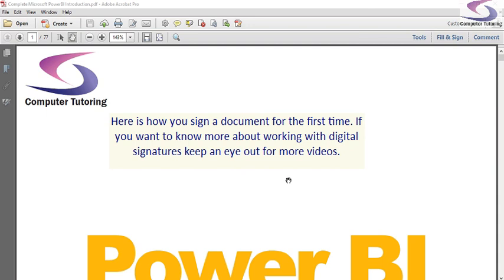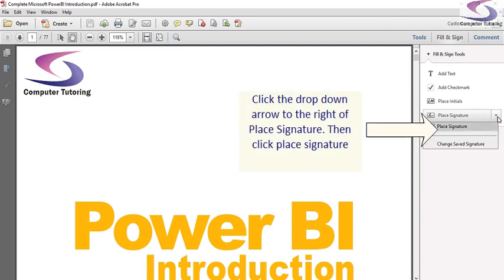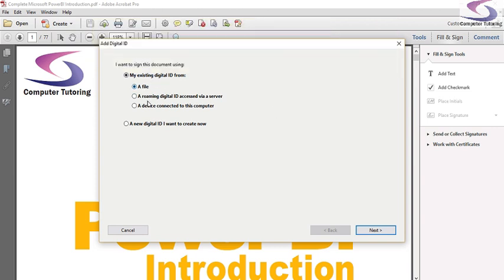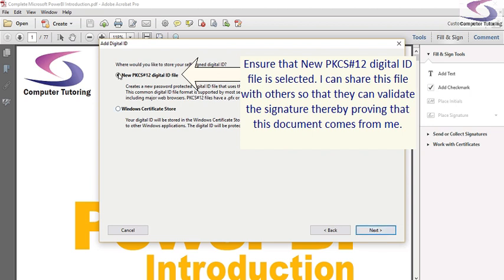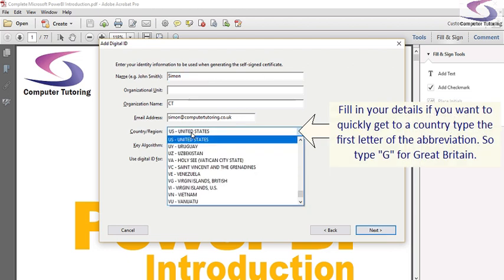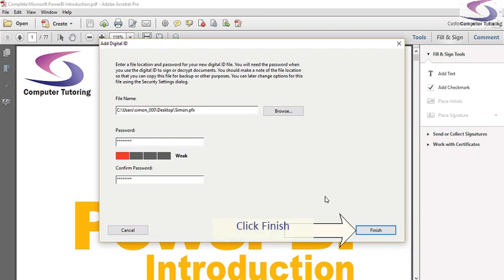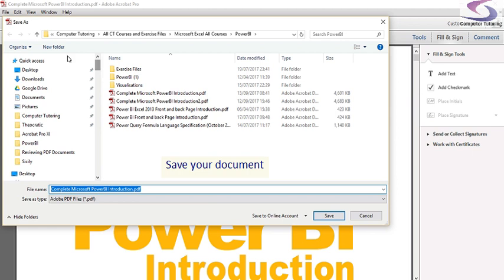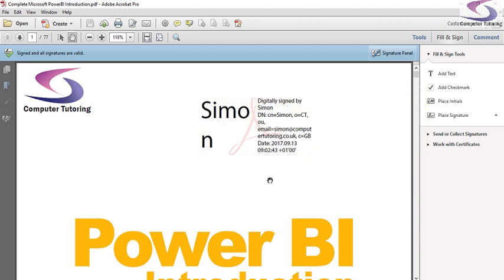Acrobat Digital Signatures - Computer Tutoring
This video will show you how to sign an Acrobat PDF document for the first time. For more written instructions and more videos visit: